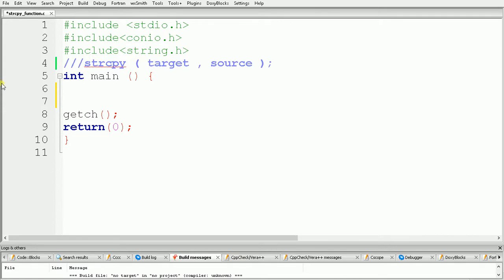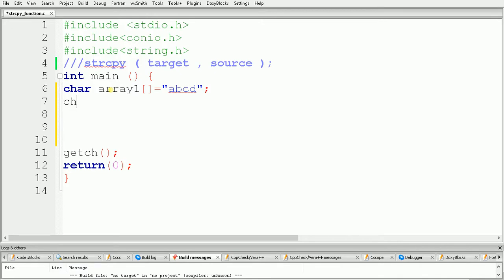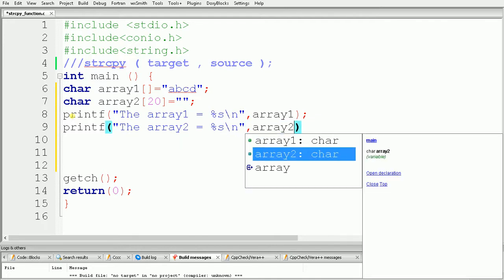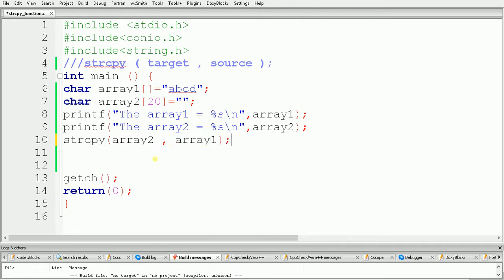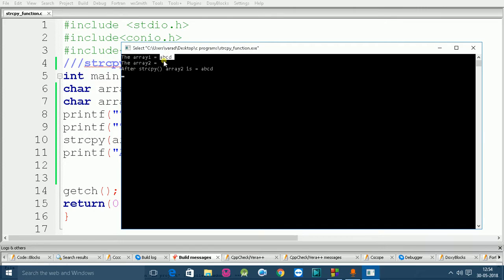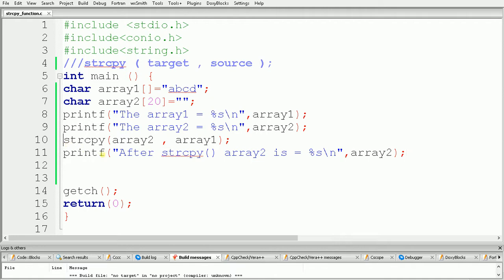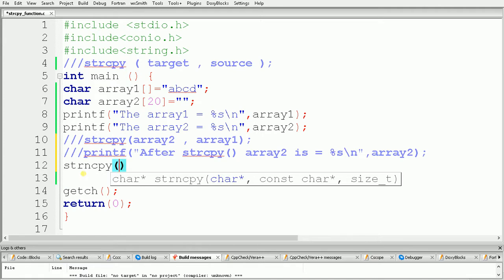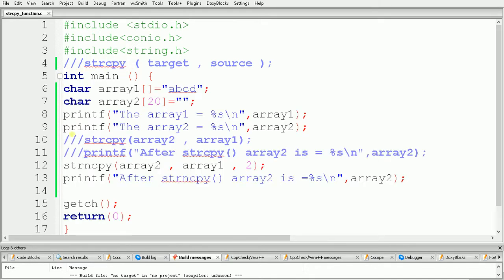STRCPY() and STRNCPY() in C Programming | String Copy Functions in C Programming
This is how to use strcpy() and strncpy() function to copy string from one array to another array in c programming language.